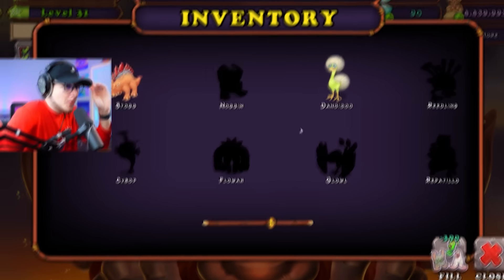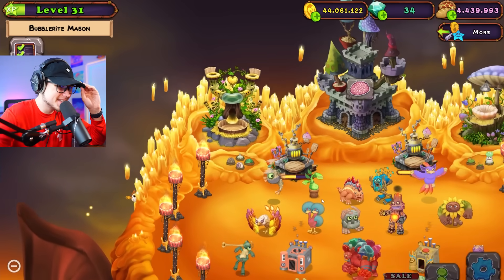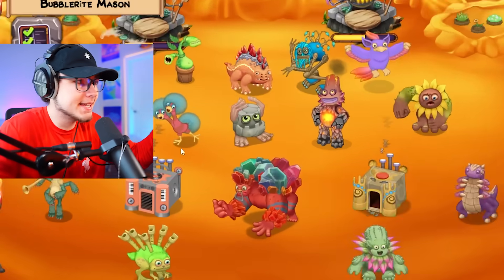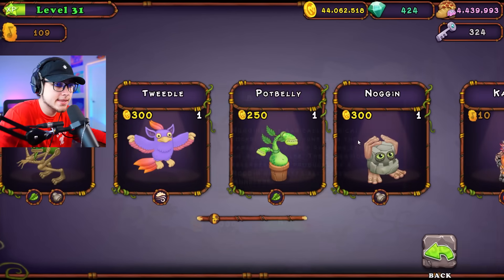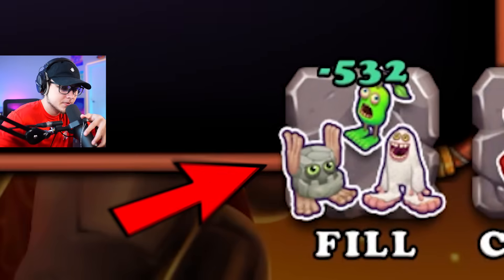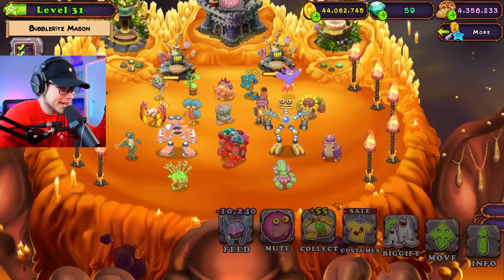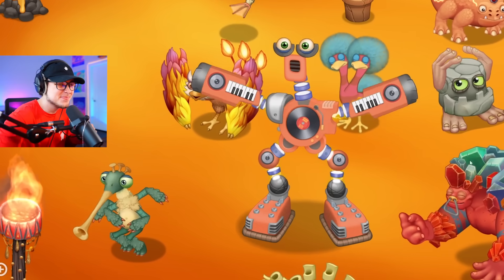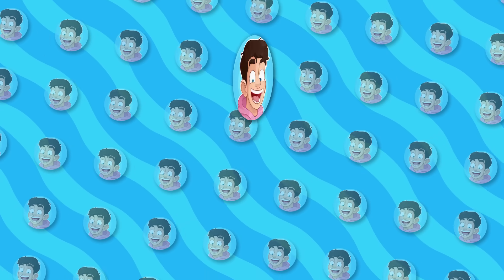FIRE HAVEN WUBBOX'S UNBOXING IN MY SINGING MONSTERS!